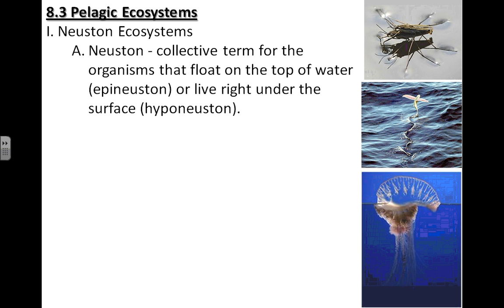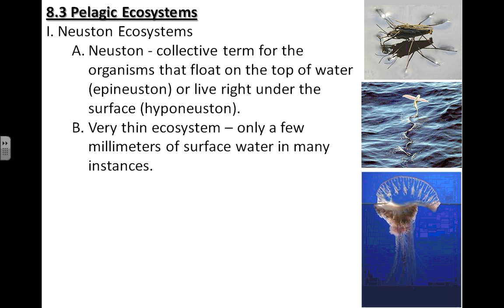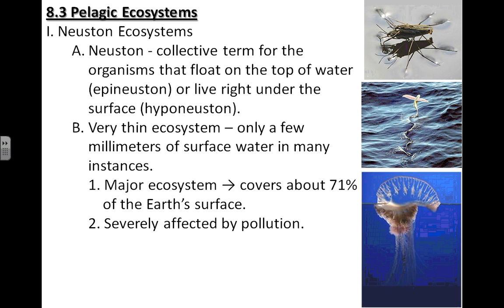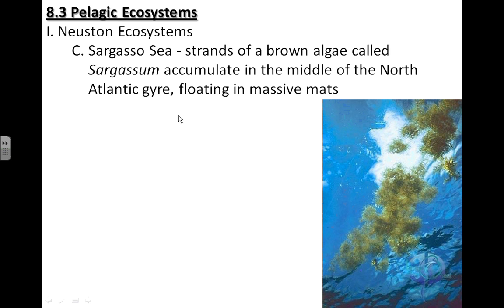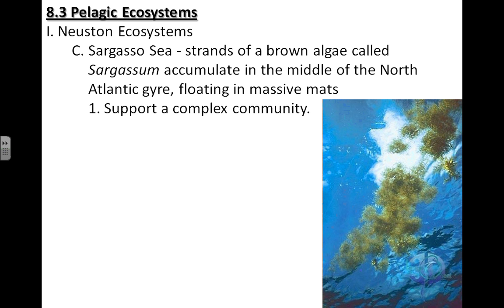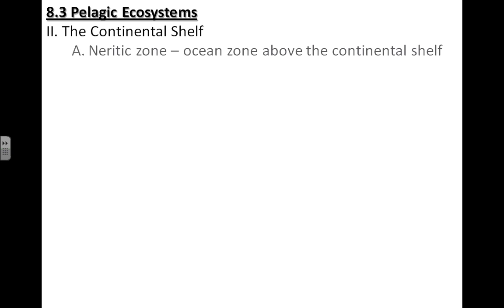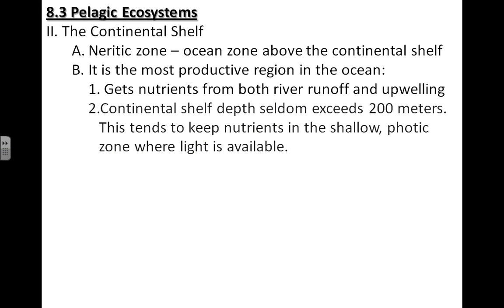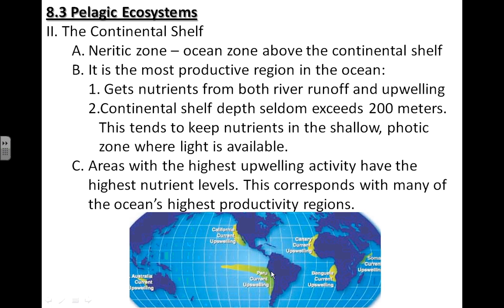8.3_Pelagic_Ecosystems